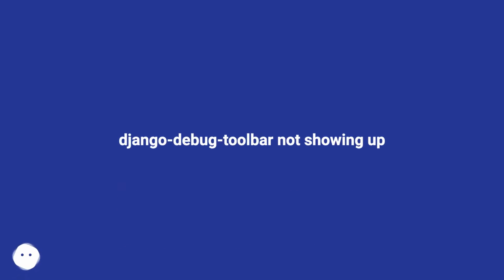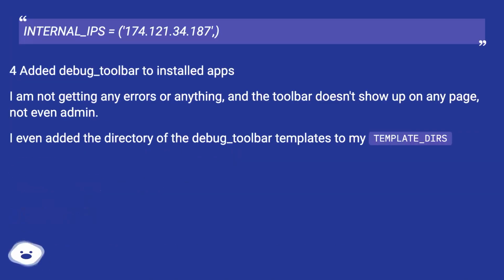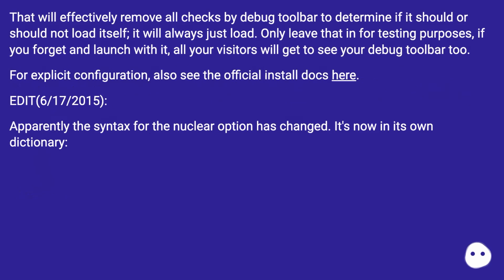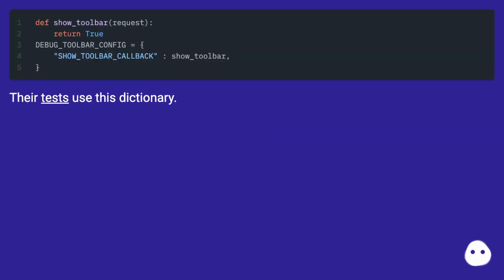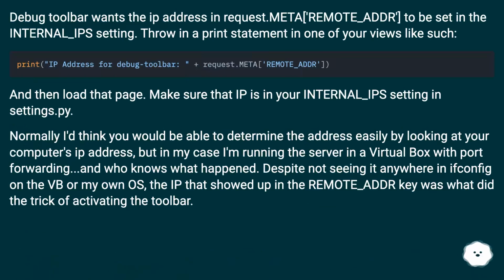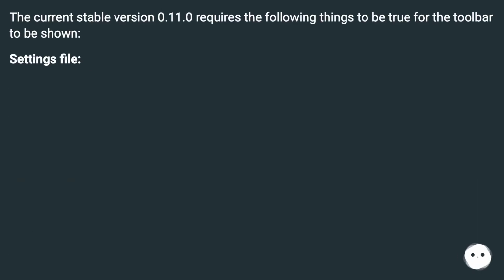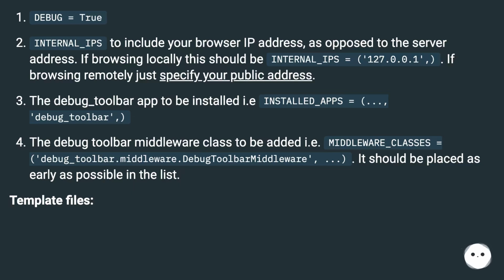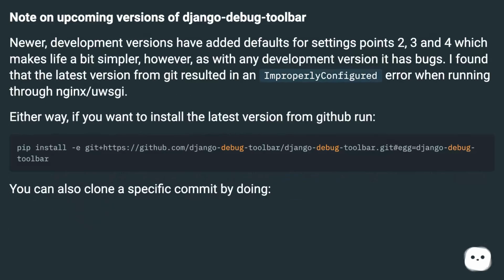django-debug-toolbar not showing up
Chapters
00:00 Django-Debug-Toolbar Not Showing Up
00:51 Accepted Answer Score 226
01:57 Answer 2 Score 76
02:17 Answer 3 Score 101
03:05 Answer 4 Score 33
04:50 Thank you